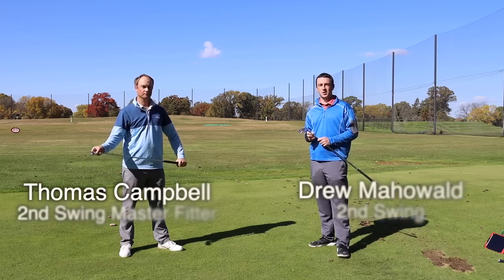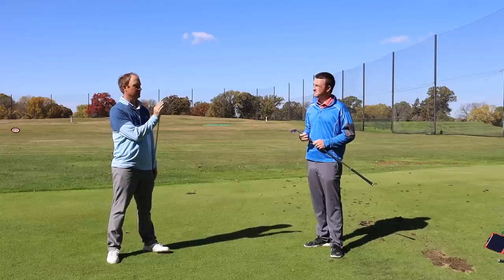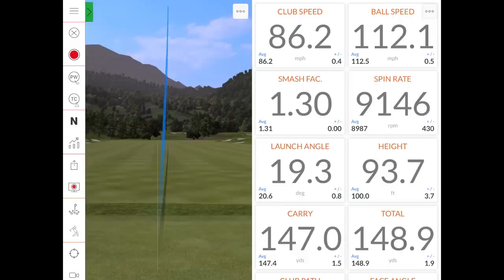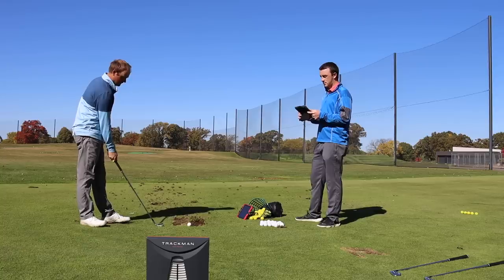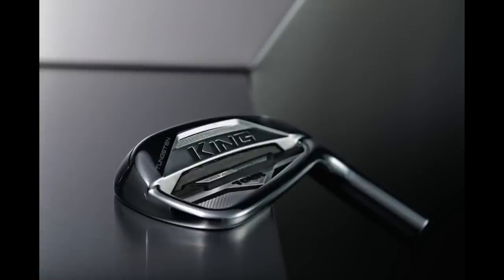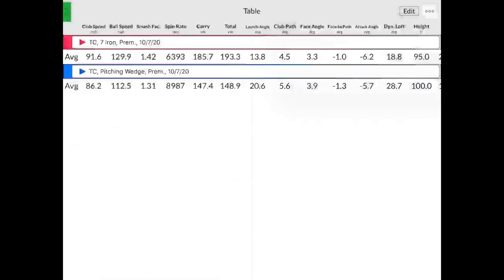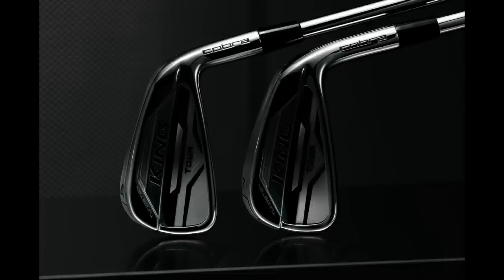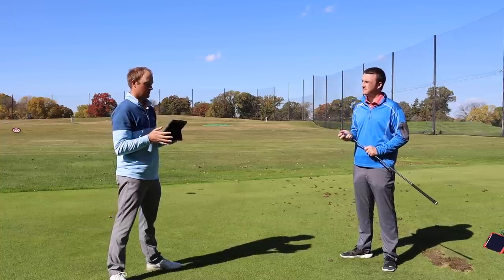NEW Cobra KING Tour Irons with MIM Technology Review | Trackman Test and Feedback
The Cobra KING Tour Irons, new for 2021, join Cobra's iron lineup as one of the best iron sets for workability, forgiveness, and distance all in one compact shape thanks to MIM technology. 2nd Swing's Drew Mahowald and Thomas Campbell reviewed the new Cobra Golf irons using Trackman technology.

For more information on 2nd Swing Tour Van fittings and to schedule your fitting,